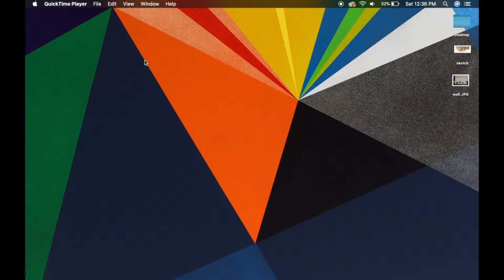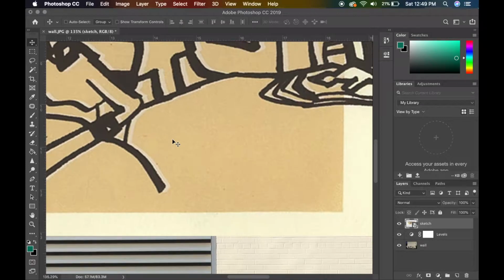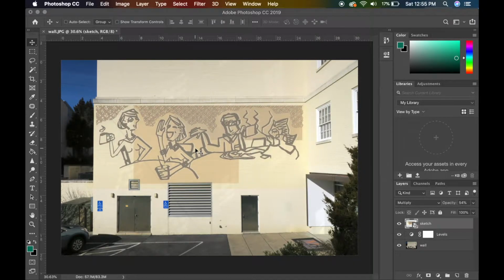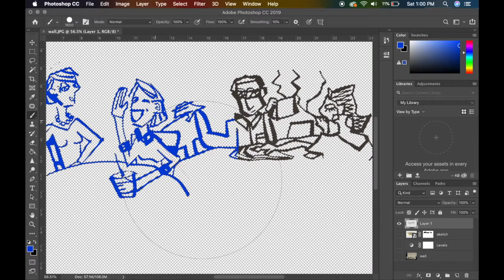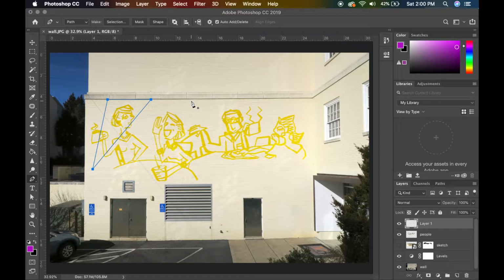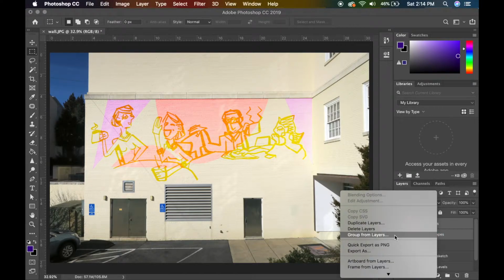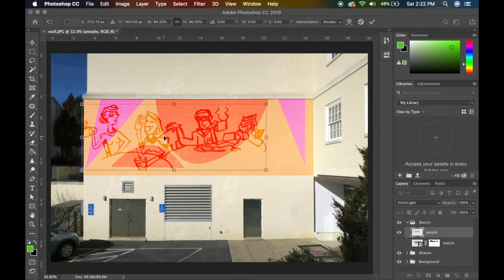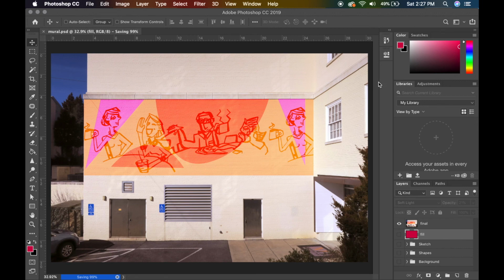Exercise 4 Part 1